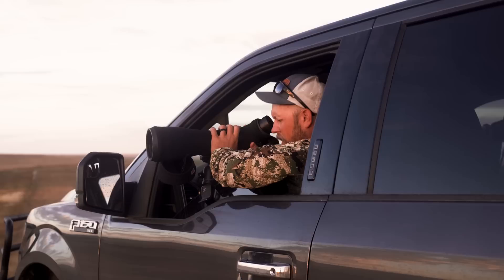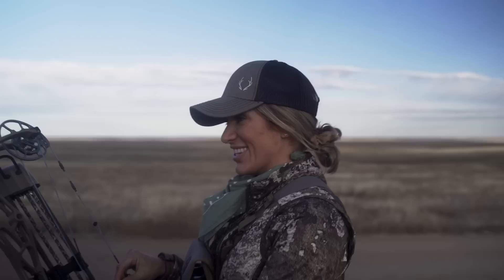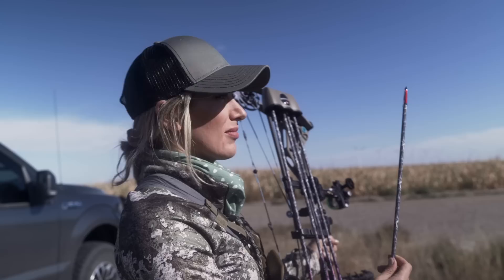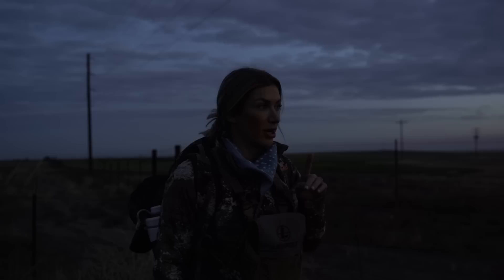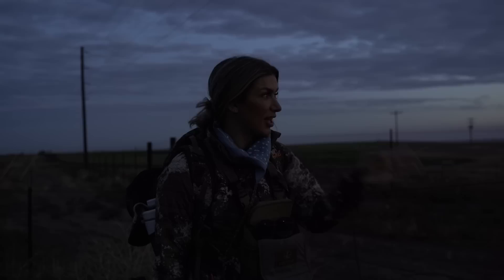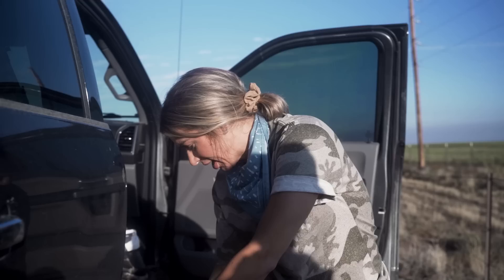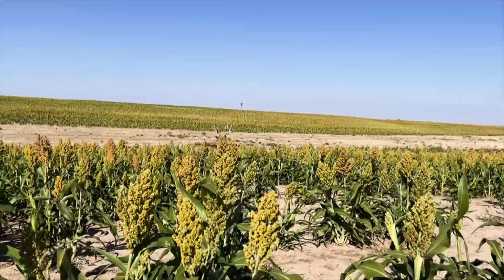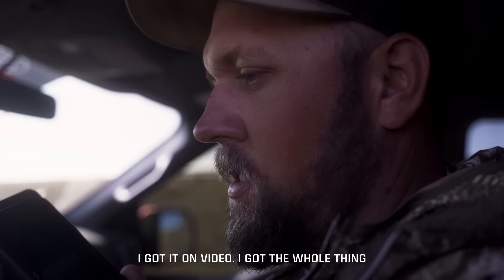EVA SHOCKEY - MULE DEER HUNT FILM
You know that massive Mule Deer that Eva Shot a while back? We’re sending ONE LUCKY PERSON to that same area to chase a dream Mule Deer of their own plus we’re tossing in a ton of gear to take with you on your epic adventure. Best part? Every single order through our website is automatically entered! Get your order in and let’s help you tag out!